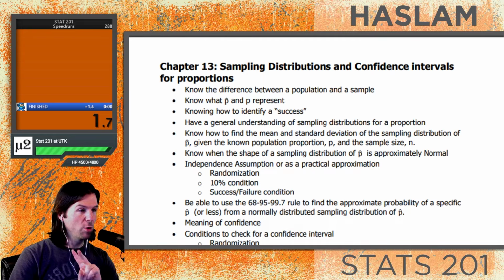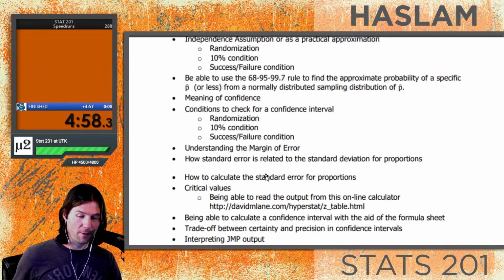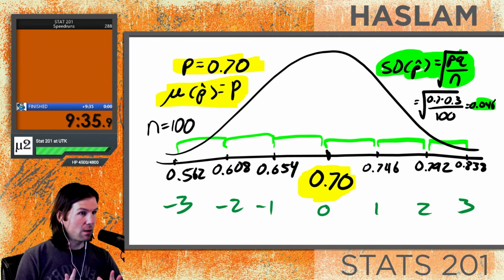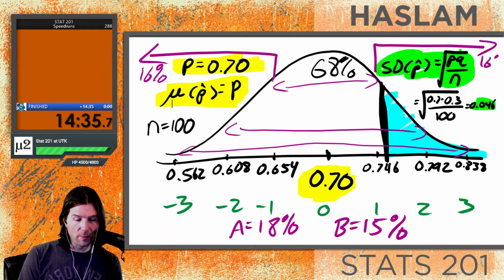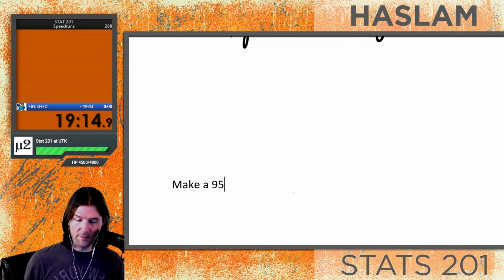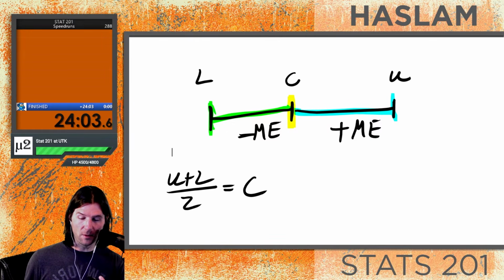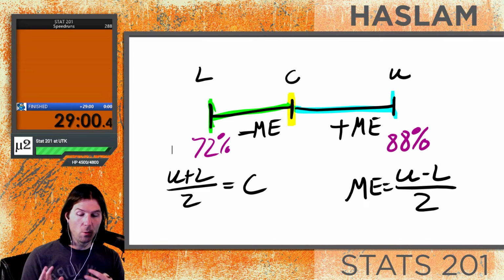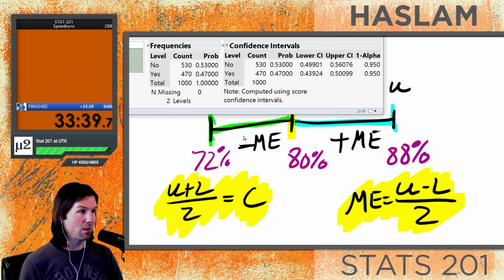CH 13 - Sampling Distributions (EXAM 2) / Confidence Intervals for True Proportions (EXAM 3)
NOTE - Confidence intervals for the true proportion are on test 3.

Learning how to use the sampling distribution of the sample proportion and make confidence intervals for the true proportion.

0:00 - Start of video
0:25 - What is chapter?
0:35 - Difference between populations and samples
1:55 - Difference between p and p̂
3:18 - What are successes?
3:54 - What is a Sampling Distribution?
5:34 - Know how to find the mean and standard deviation
10:10 - When are samples unusual?
11:06 - Checking Three Conditions for Normality
13:23 - Using Empirical Rule to Solve Problems
15:49 - What does it mean to be 95% Confident?
18:28 - Checking Three Conditions to use Normal Distribution
19:38 - Success / Failure Example Problem
22:50 - Understanding the Margin of Error
25:35 - Solving Interval Example Problem
28:52 - Margin of Error Example Problem
30:32 - Precision vs Confidence
32:49 - JMP Confidence Interval Output
34:21 - End of Speedrun